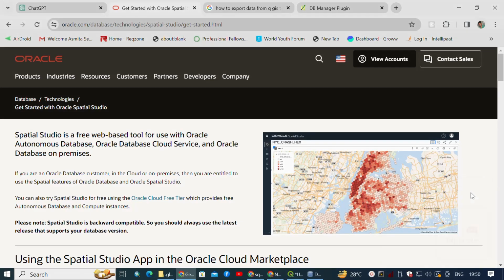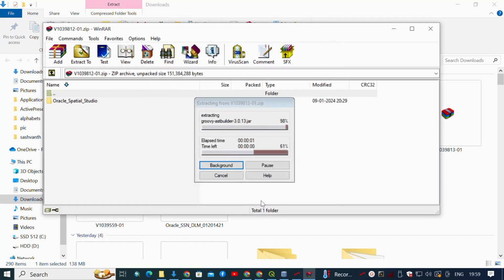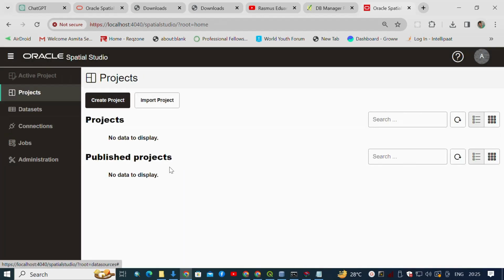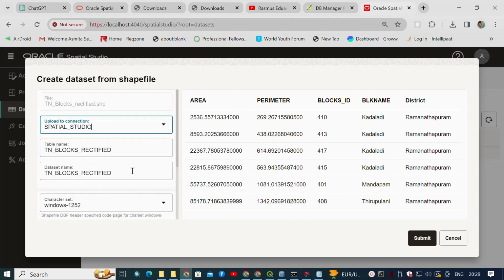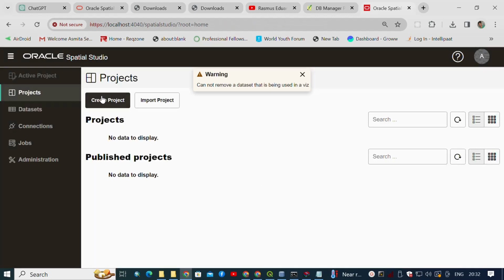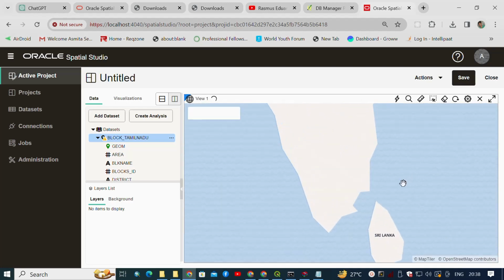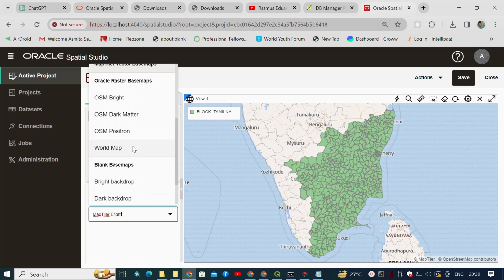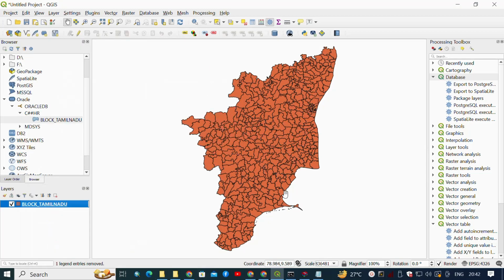how to configure Spatial Studio, insert spatial data into oracle database, import into qgis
Make sure Java JDK 8 (update 181 or higher) executable is in the system path. The Quick Start will also
  work with Java JDK 11. No other Java JDK version is currently supported.

  By default port 4040 will be used for HTTPS access. To change the port edit the conf/server.json file.

  Note: Before you start the Studio for the first time, it is strongly recommended that you change the password
of the default administrator user 'admin'. The default password for this user is 'welcome1', but you should
change it to something stronger by running the 'moduser.bat' or 'moduser.sh' script found in this folder. For
detailed instructions see the "Studio User Management" section below.

  Click the start script to start the Studio application. This may take a minute or two on initial start up.

Once started, open the URL ' to access the Studio application. You will
need to add a security exception in your browser when prompted, as the QuickStart uses a self-signed SSL certificate.

  To stop the application, you should use the "stop" command (stop.bat or stop.sh) from a different
terminal or command window.

  To change server settings such as listen port or JVM memory, just edit the file conf/server.json and start the
server again.